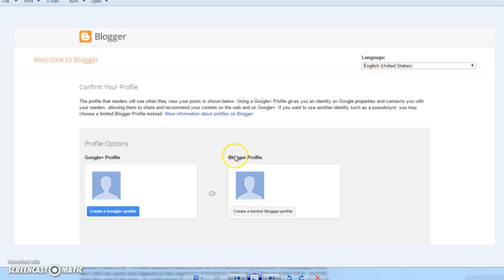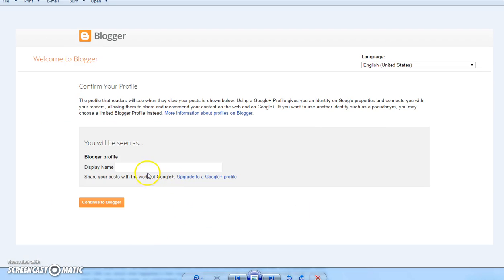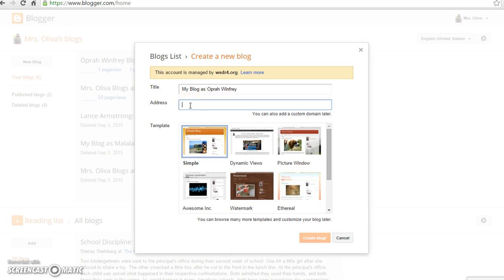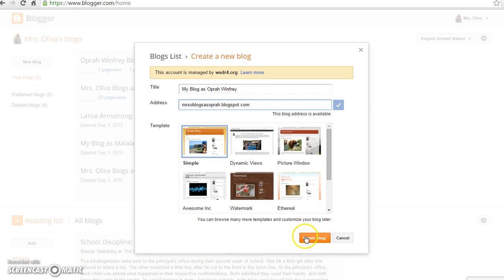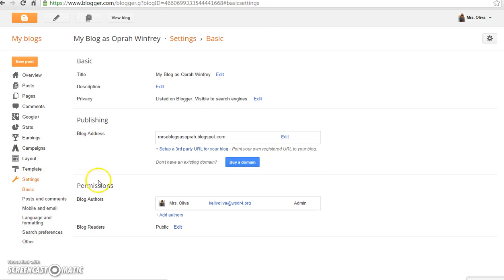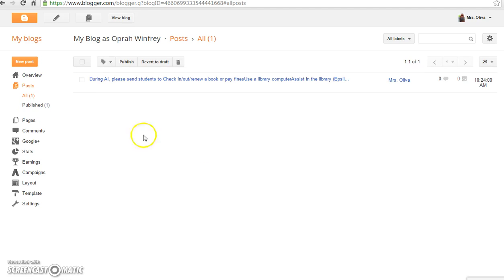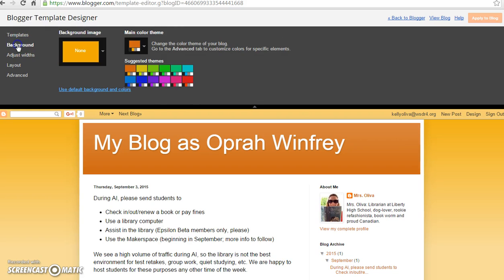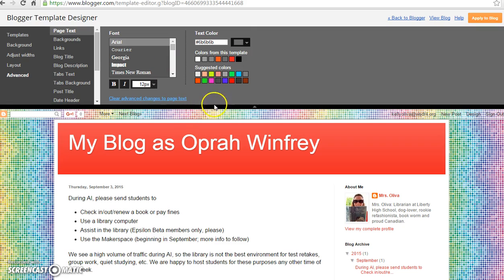Blogger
Tutorial about using the blogging website blogger.com for students with Google Apps for Education accounts.